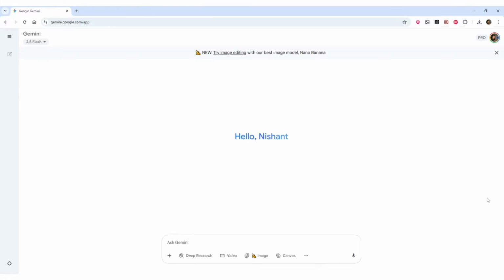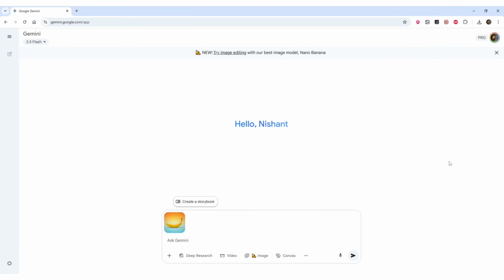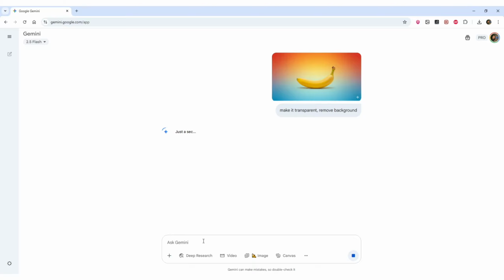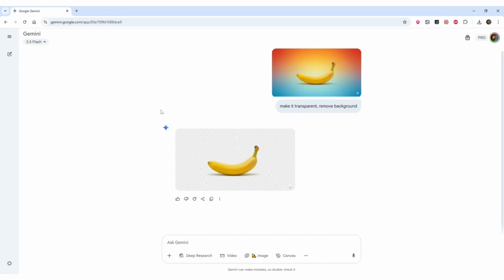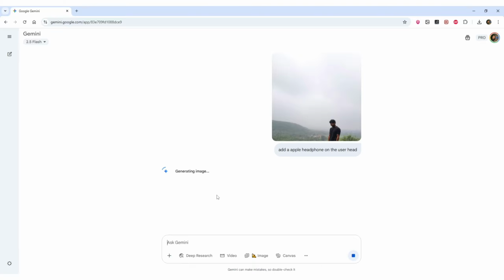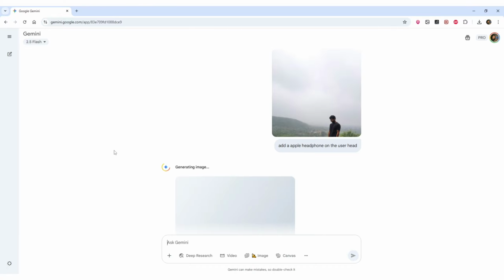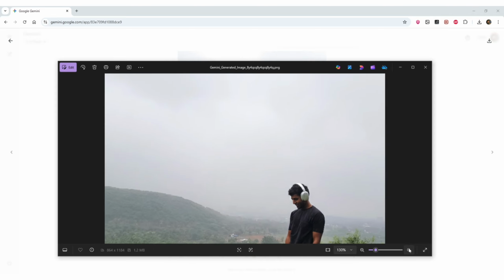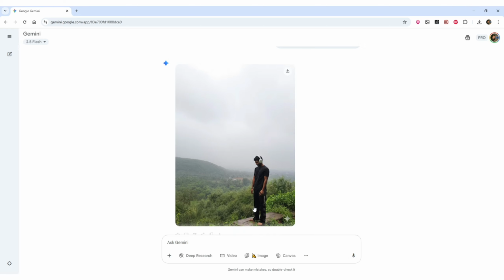Limitations of Nano Banana (Gemini 2.5 Flash) in AI Image Editing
Connect on ✨

In this video, we explore the flows and limitations of Nano Banana (Gemini 2.5 Flash) — Google’s latest AI model for image editing. While it’s powerful and fast, it isn’t perfect. Watch as we break down its strengths, weaknesses, and what you should know before using it.